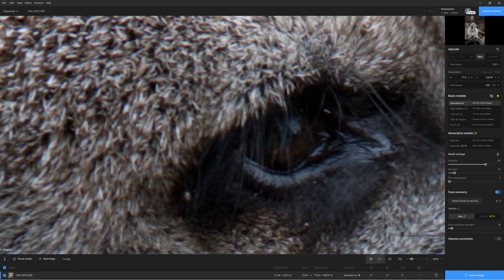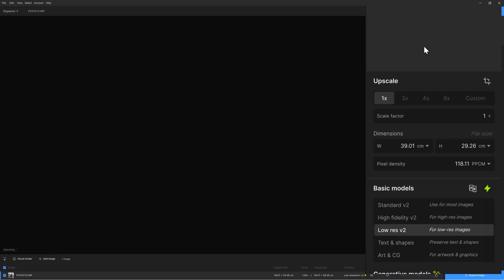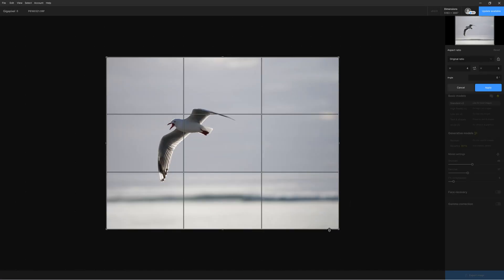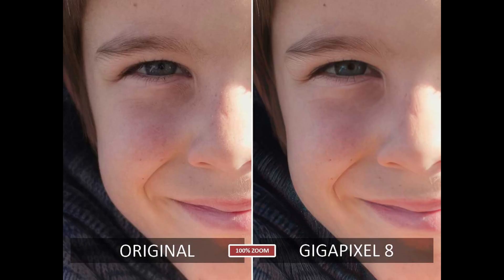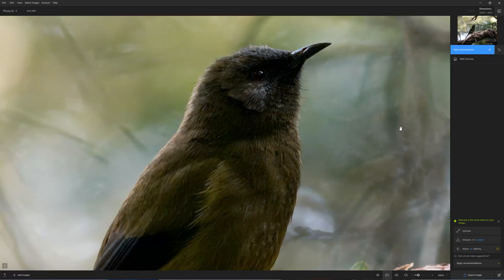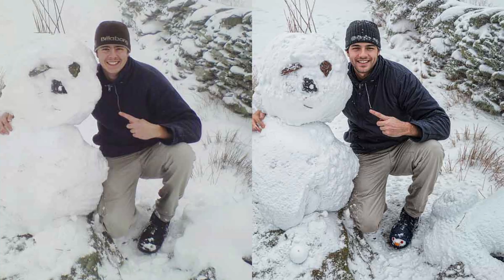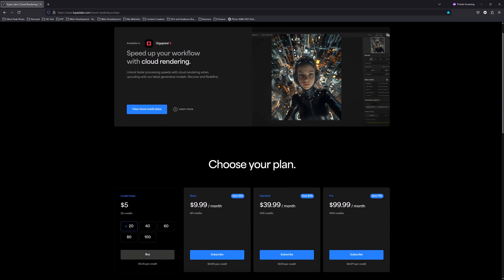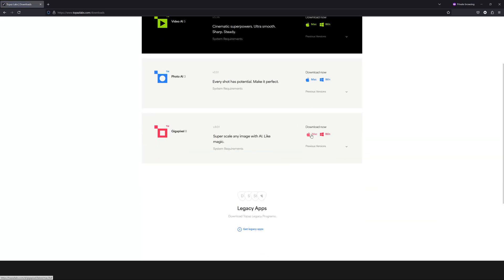Gigapixel 8 Review - Tested, Timed, and Compared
Contents
00:00 - Start
00:06 - What is Gigapixel 8
00:42 - What is new in Gigapixel 8
00:53 - Recover
00:59 - Redefine
01:08 - Cloud Renderer
02:19 - What is Gigapixel like to use
03:09 - Comparison View
03:42 - Face Recovery Mode
04:37 - Crop Tool
05:01 - Exporting your image
05:32 - Is Gigapixel any Good
07:16 - Alternatives to Gigapixel 8
07:25 - Gigapixel 8 vs Lightroom Super Resolution
08:10 - Gigapixel 8 vs ON1 Resize AI 2023.5
08:43 - Gigapixel 8 vs Topaz Photo AI
09:39 - Generative AI
09:48 - Recover
14:50 - Conclusion - is Gigapixel 8 any good